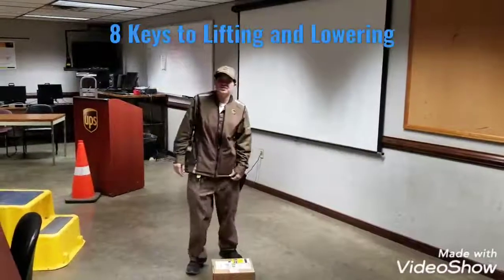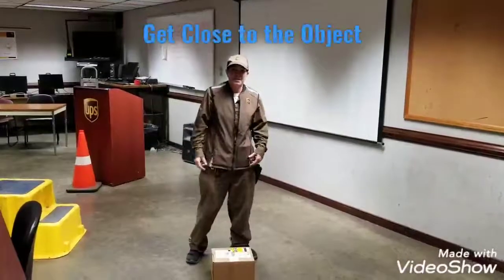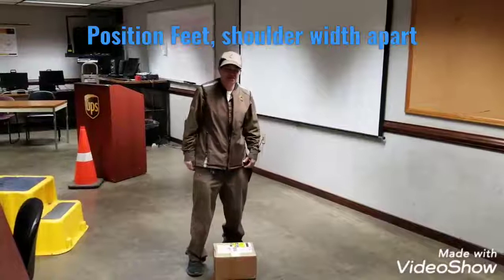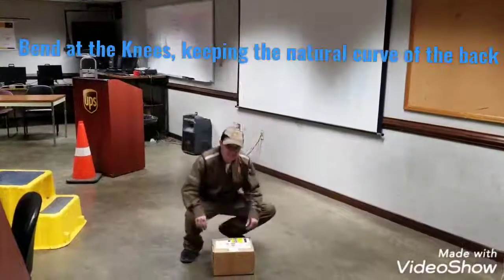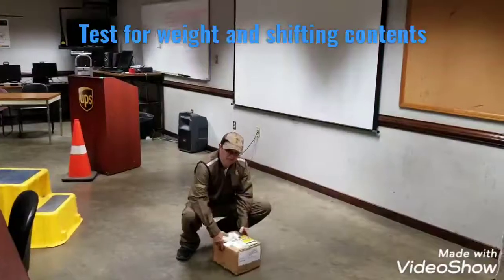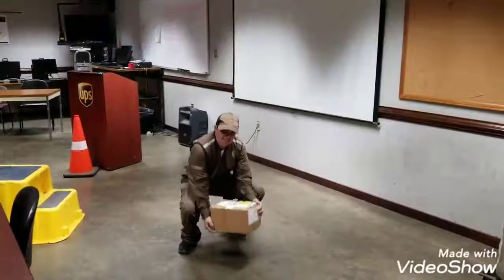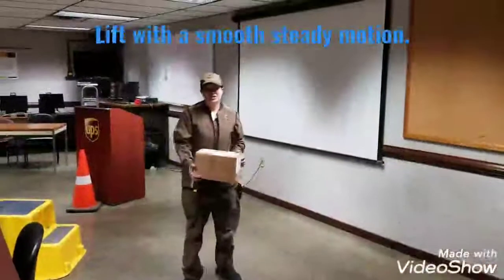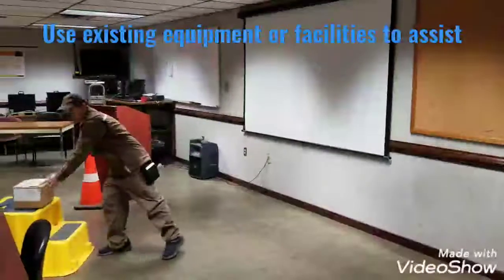Lift and Lower (with text)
Proper methods for lifting and lowering with text so you can mute.